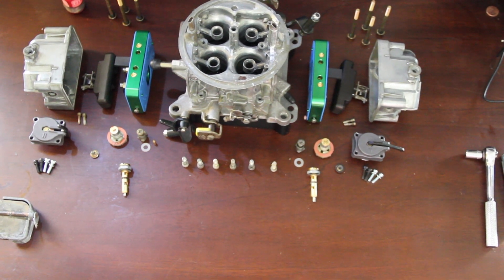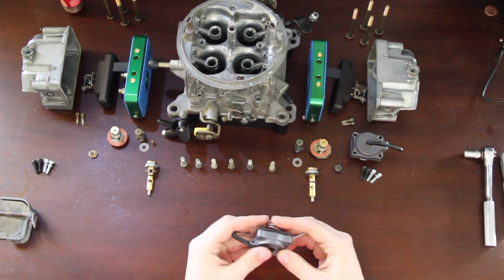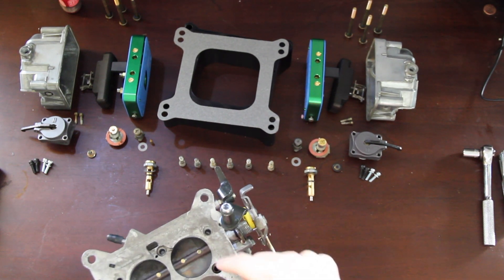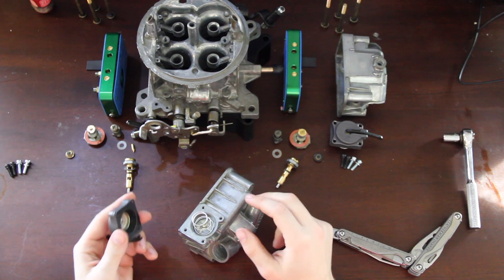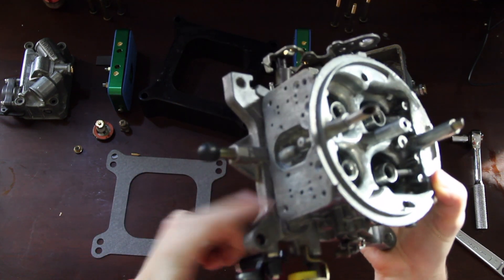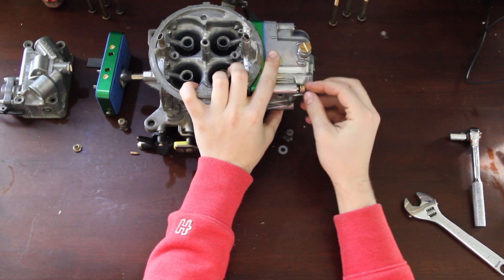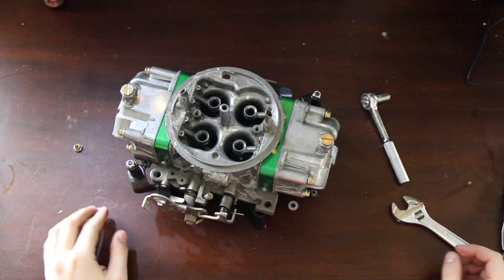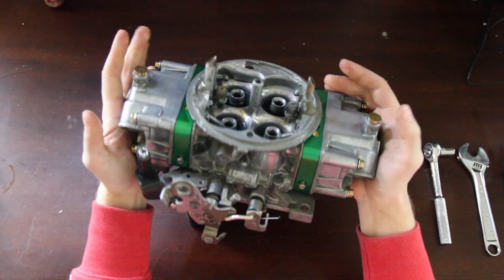Build Ramble: E85 Blow Through Carburetor Build